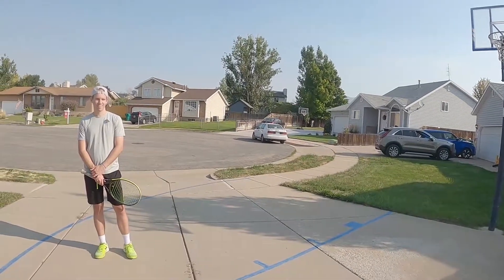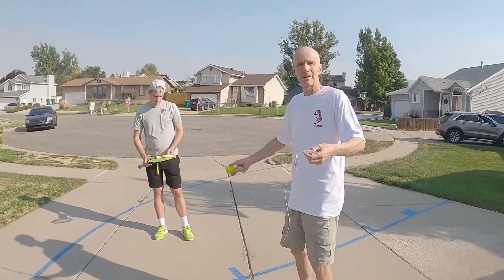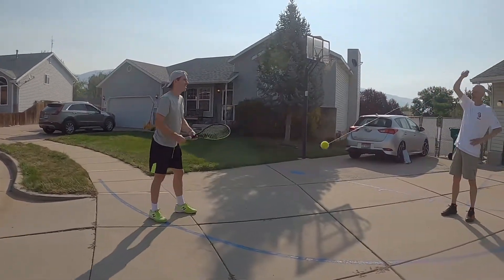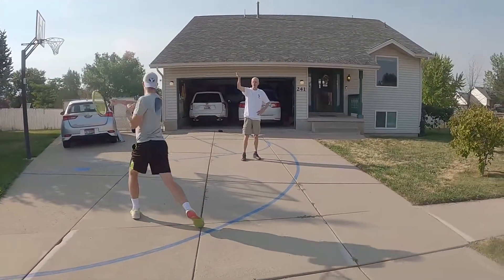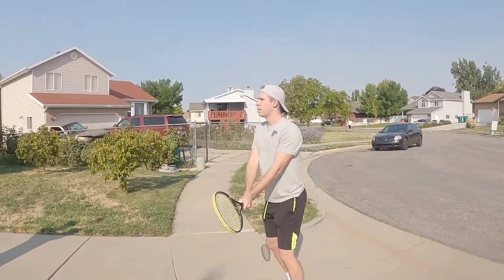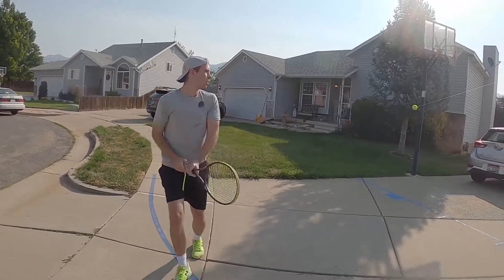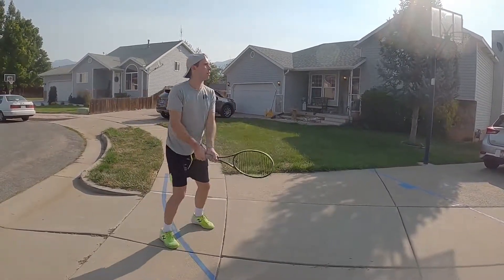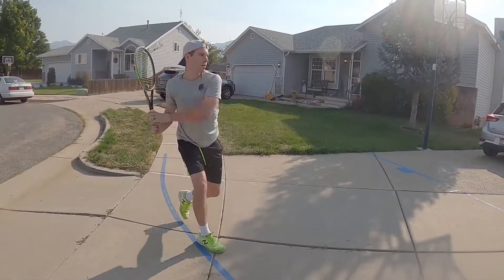Stop Missing the Tennis Ball - Learn Focus with the Humiliator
Stop missing and framing tennis balls.  Looking away from the tennis ball to admire your hit is the most common reason for missing or framing a tennis ball.   Either way, it's a miss-hit that usually ends up going out.   The Humiliator is a simple tool for practicing focus on the tennis ball and I guarantee it will make you feel humiliated until you master the focus you need.   Daily practice will sharpen your focus and help you hit balls cleanly for better tennis.   I know you will find this tool to be fun and helpful.   Take it anywhere, practice anywhere, and improve your game.   Thanks!